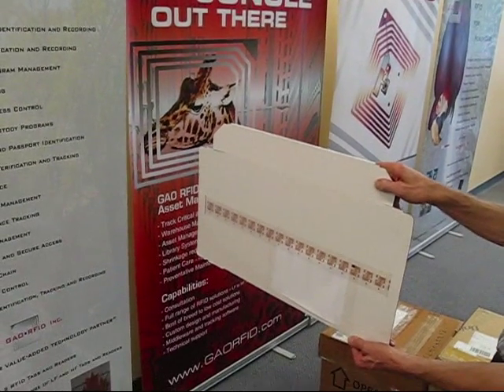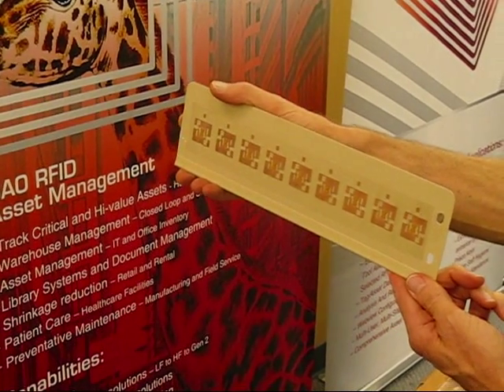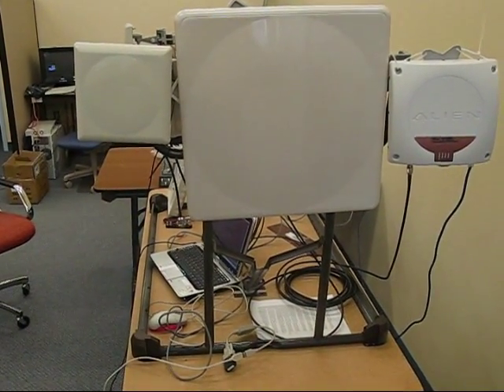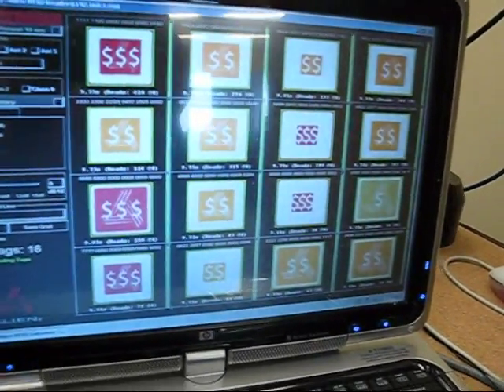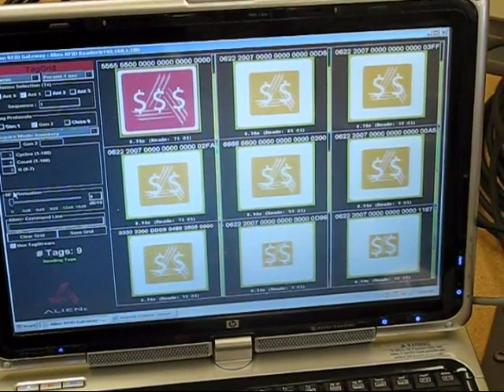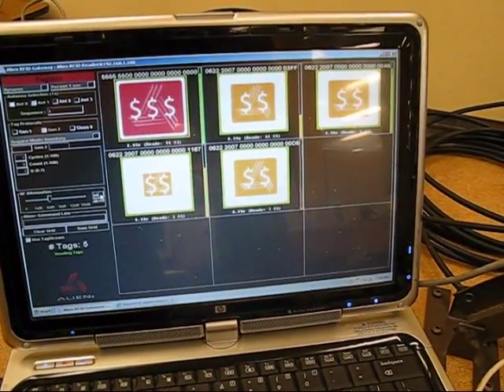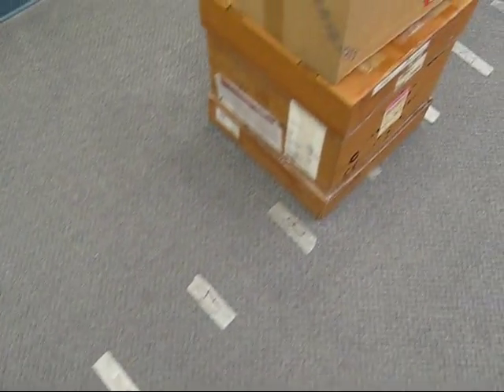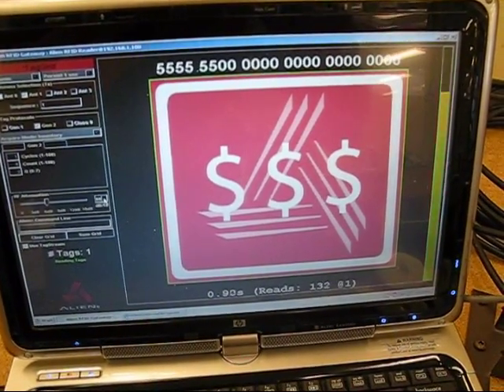RFID On-Metal RFID Tags Demo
GAO RFID Inc. demonstrates the performance of various mount-on-metal RFID tags